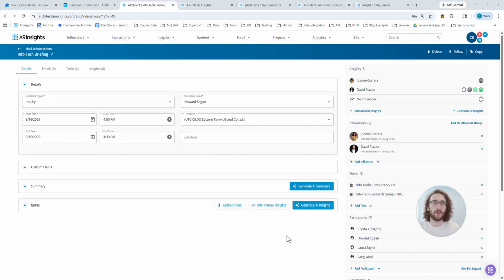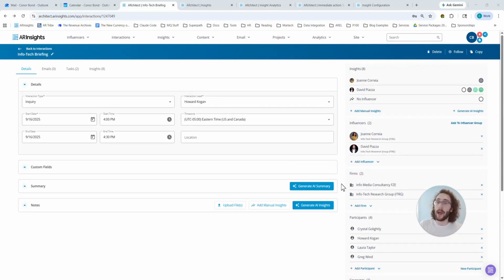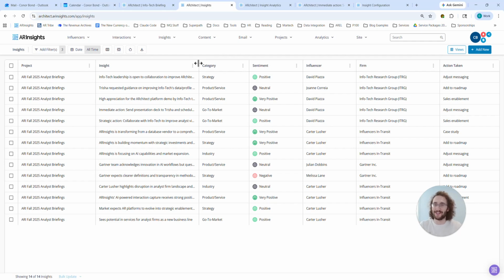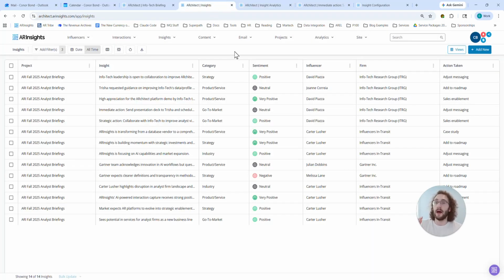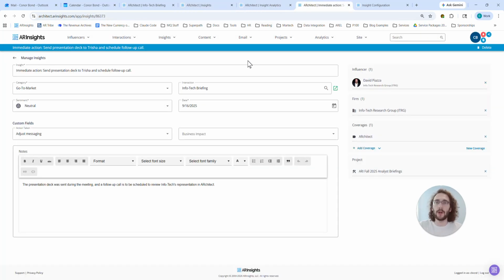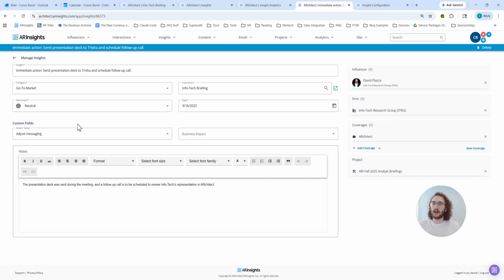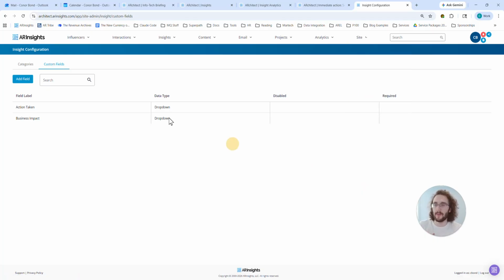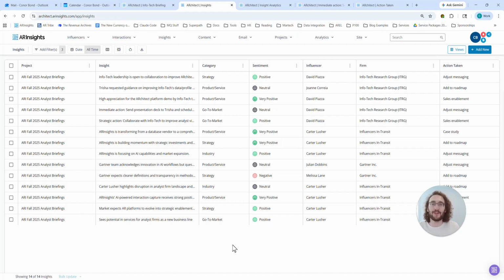April 2026 ARchitect Update: Making It Easy to See & Report the Business Value of Analyst Insights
In April 2026, we updated ARchitect to make a couple of enhancements to Insights:

1. The ability to associate Insights with a Project
2. The ability to create custom fields for Insights

Check out this quick walkthrough to learn how these enhancements make it easier to see and report the business value of analyst insights!